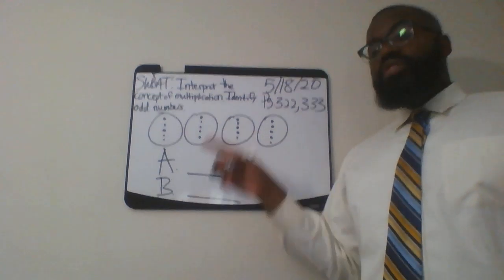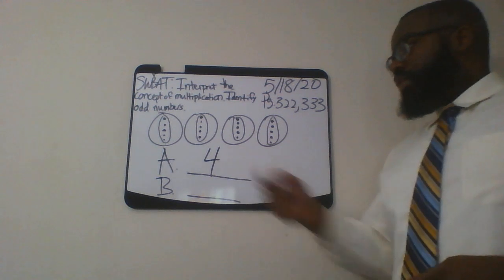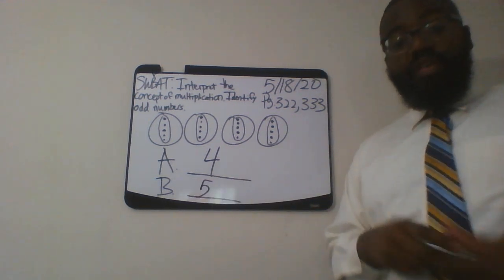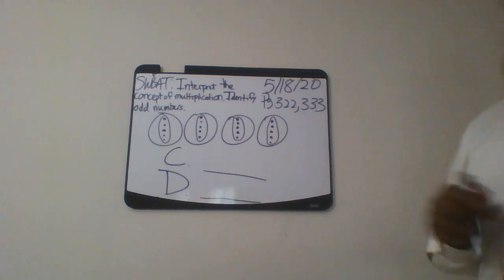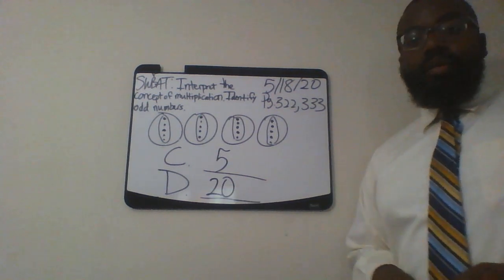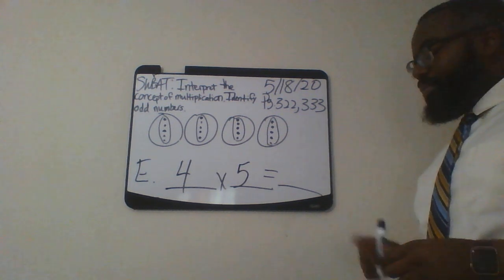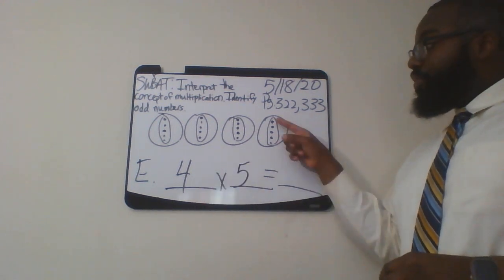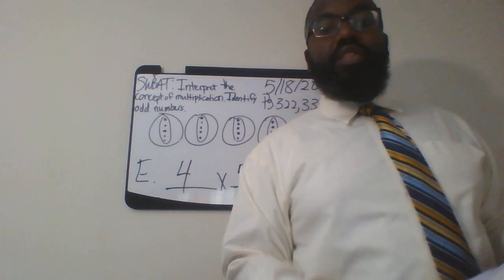Champions pages 321,322